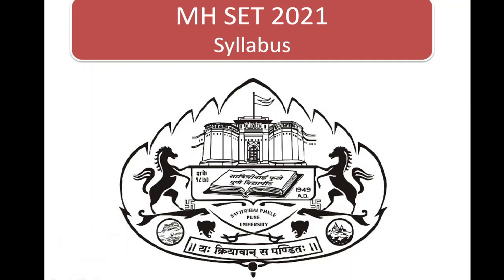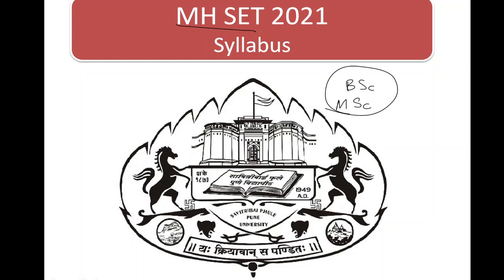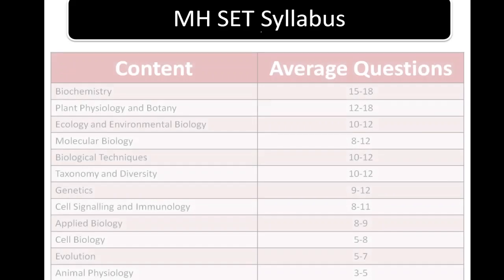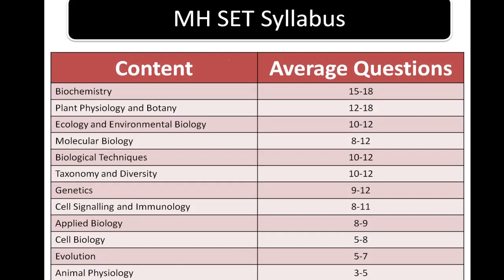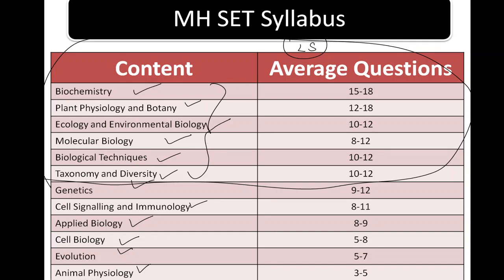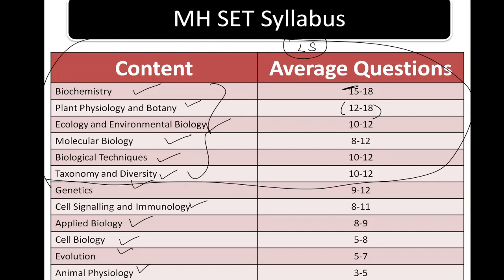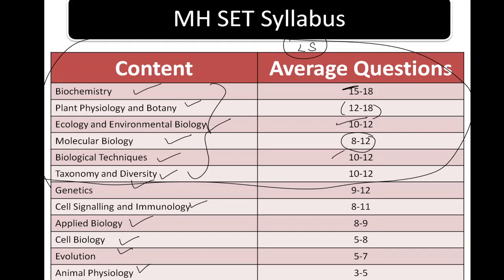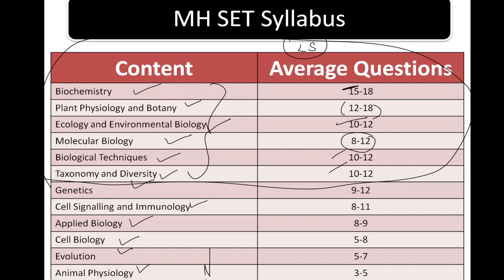MH SET Exam 2021 updated syllabus | Marks weightage | Preparation strategies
Maharashtra SET 2021 || 26 September, 2020 | Preparation strategies I Marks distribution
Maharashtra SET official Notification |